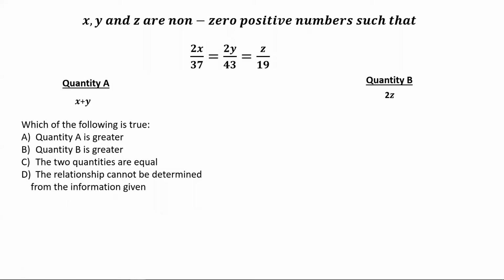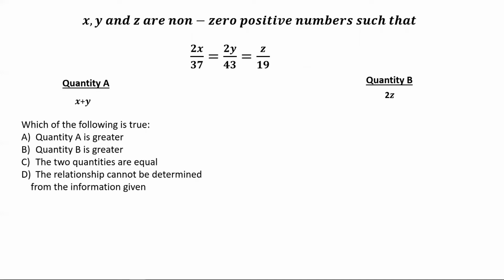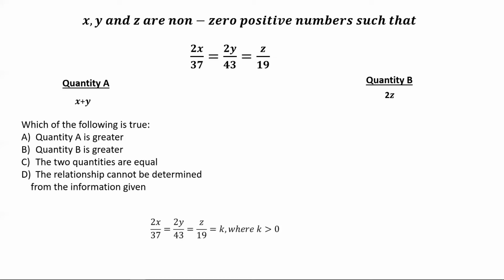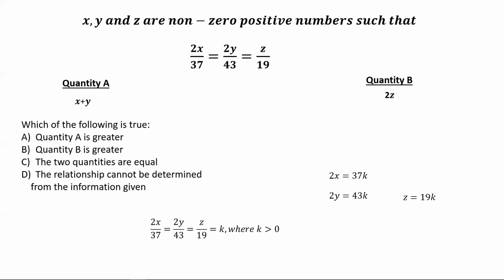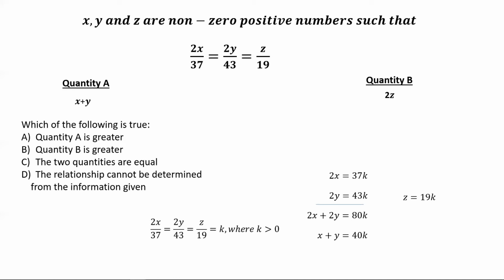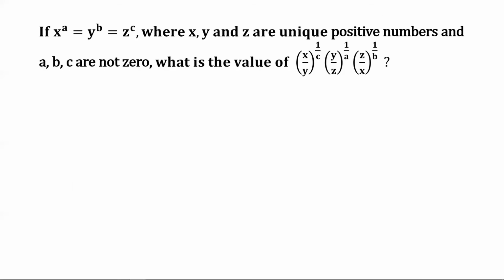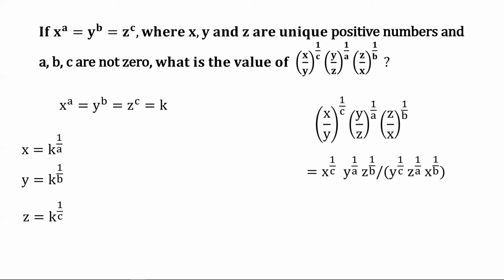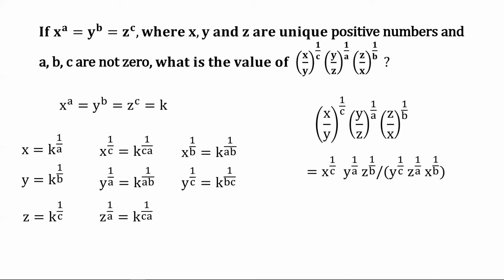Algebra: Solving Equalities and Exponents (aka Indices)| GRE, GMAT, ACT, SAT, CAT, High School Math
In this video we will learn to solve equalities and exponents (aka Indices) common algebra questions found on GRE, GMAT, SAT, CAT exams. Watch the video to find out an easy and quick method to solving theses questions.